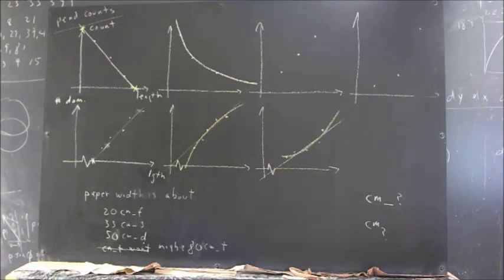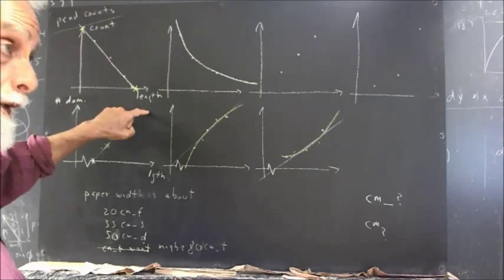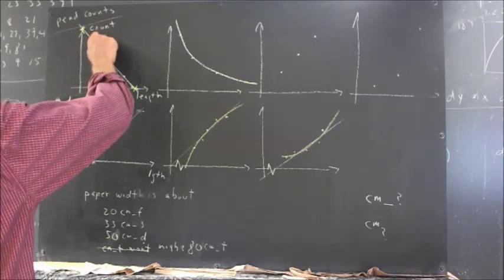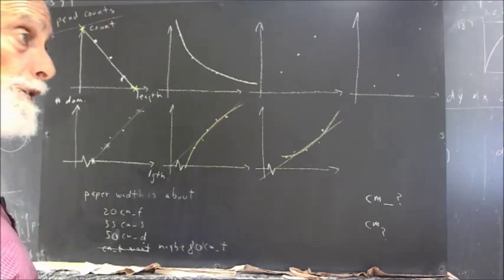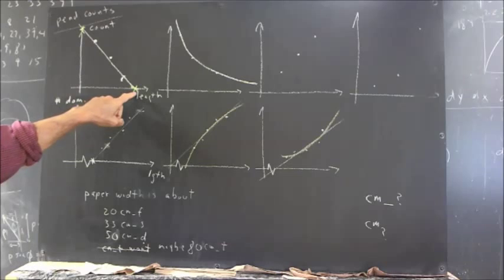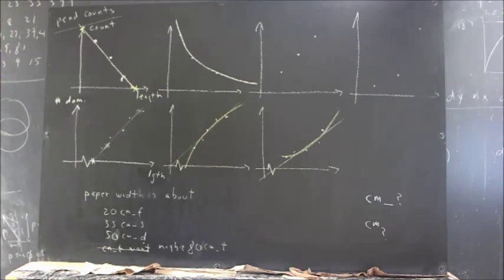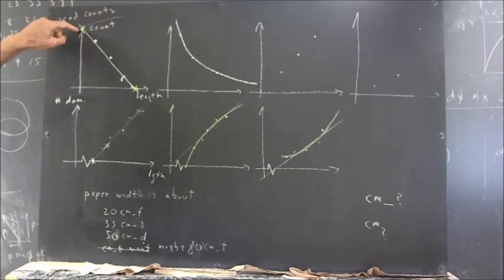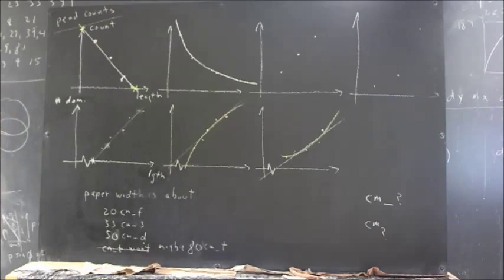201 001 a little graph intepretation pendulum count vs length rubber band tension force vs length